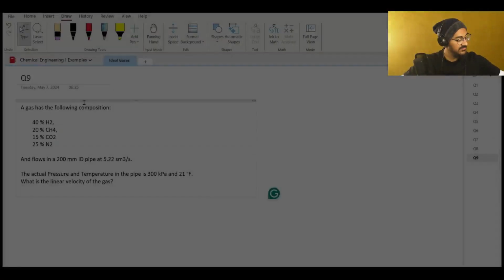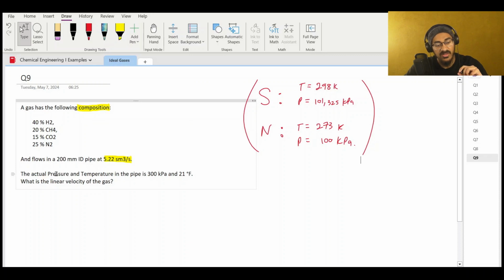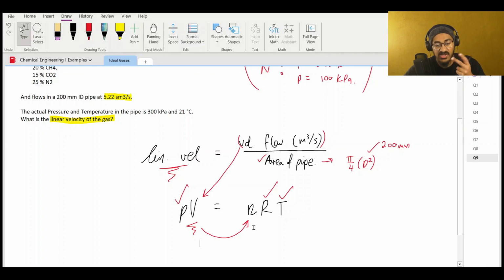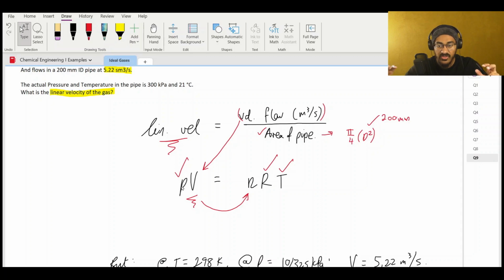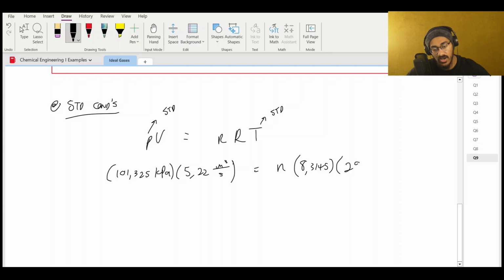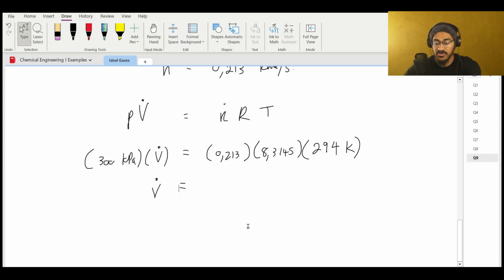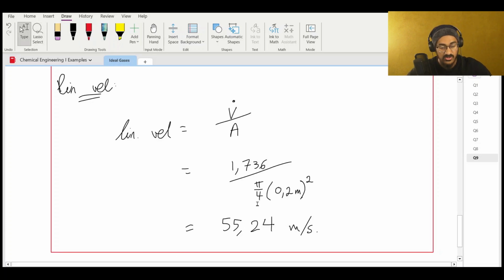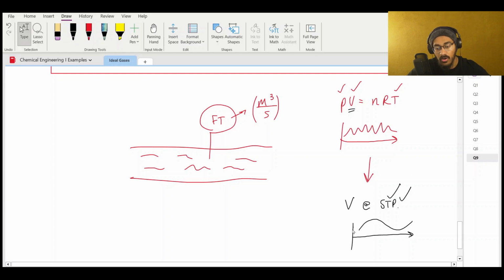Ideal gases Q9 (Standard and real velocity) (2024 Tutorial)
The question states:
A gas has the following composition:
40 % H2,
20 % CH4,
15 % CO2
25 % N2

And flows in a 200 mm ID pipe at 5.22 sm3/s.

The actual Pressure and Temperature in the pipe is 300 kPa and 21 °C.
What is the linear velocity of the gas?

This tutorial was taken from the Udemy course "Chemical Engineering: First-Year Calculations (CIR 113)".
This course is based on the introductory Chemical Engineering course (known as CIR 113) at the University of Pretoria.

The accompanying textbook to this course is Basic Principles and Calculations in Chemical Engineering by Himmelblau and Riggs.

If you found this tutorial helpful, check out the other free previews on this channel. For access to the entire course, check out the Udemy page: